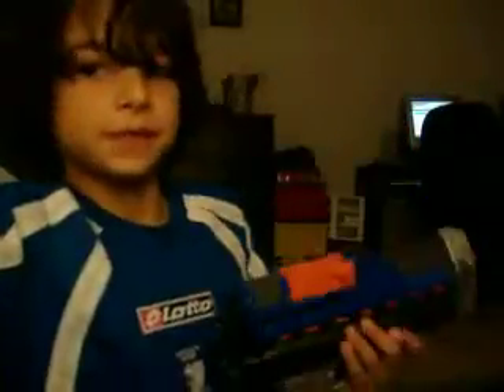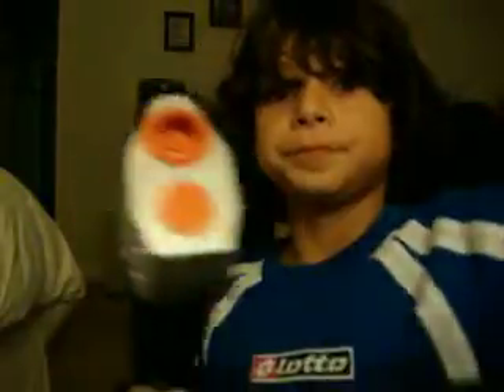bbs in a exploders gun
how to put bb's in a exploders gun